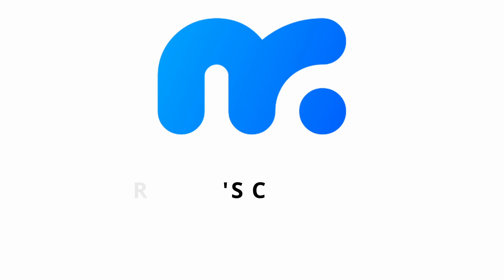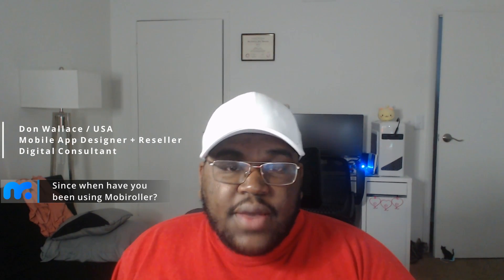App Maker Reviews - How to make an app with Mobiroller?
Use app builder to create mobile apps without coding!

Over 12,000 amazing-looking apps were designed, built, and published on Mobiroller App Builder without a single line of code.

Build a high-standard e-commerce application for your brand
in minutes. You don’t need to know to code.

Become a Mobiroller App Reseller. Build high-standard mobile applications for your
customers. You don’t need to know to code.